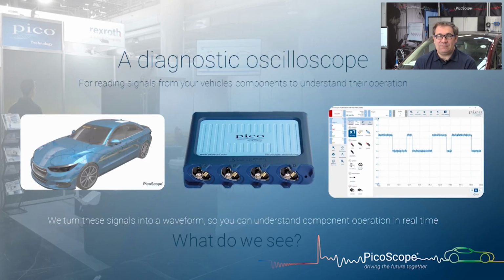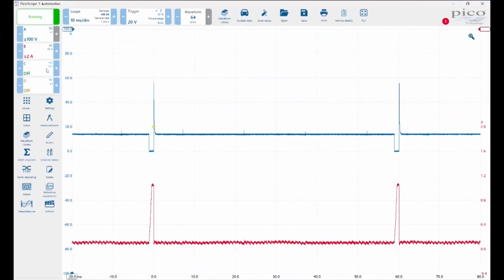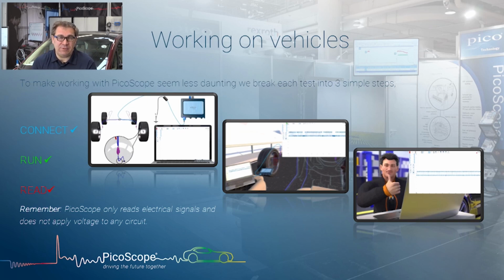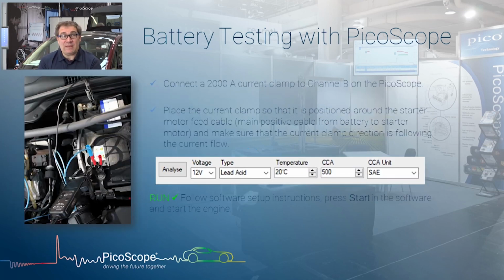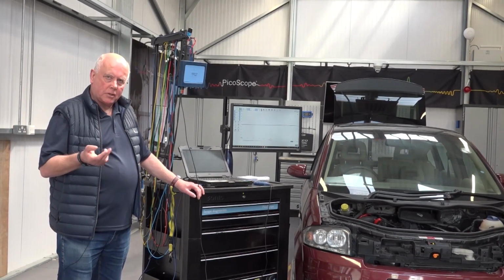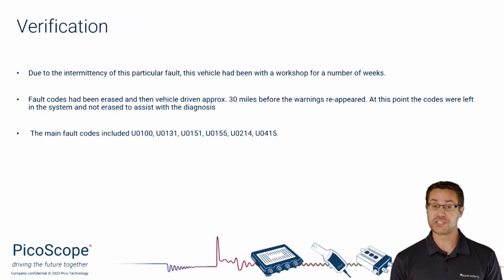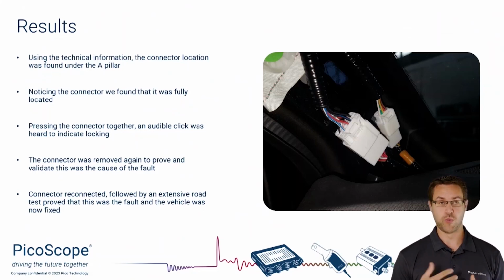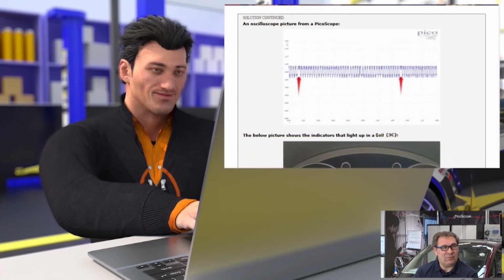1. Introduction to PicoScope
This feature length introduction to PicoScope video is aimed at users new to PicoScope as well as users who already own PicoScope and want to update themselves in our most recent developments.  If you’re a more advanced user and feel this video might not be for you, we do move to some more advance case studies at the end of the video.